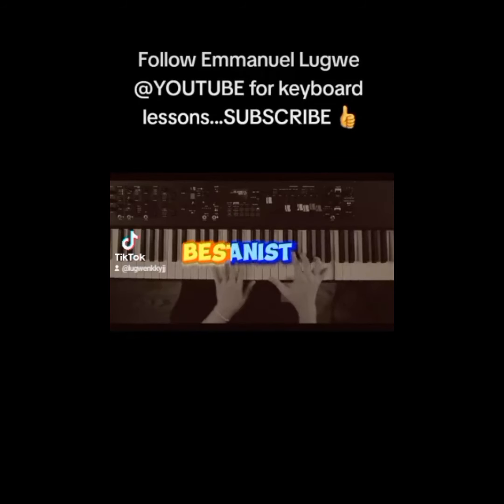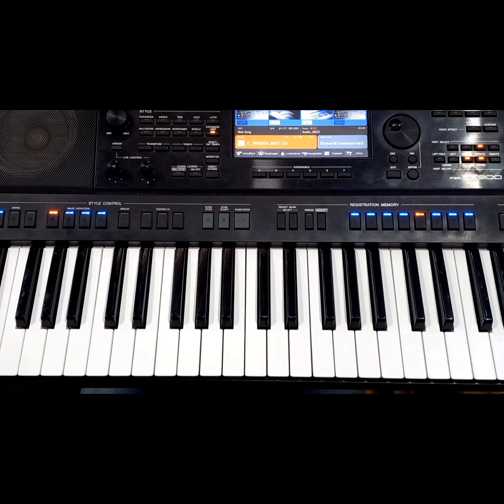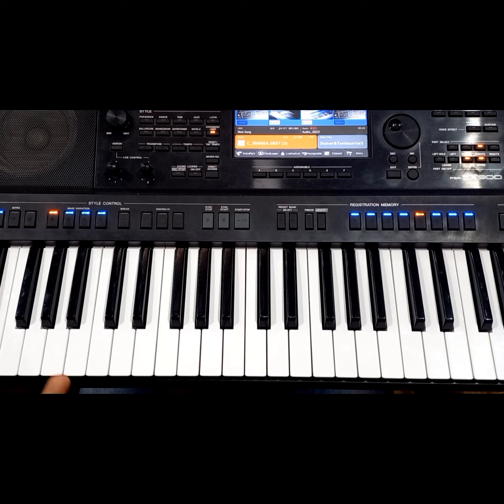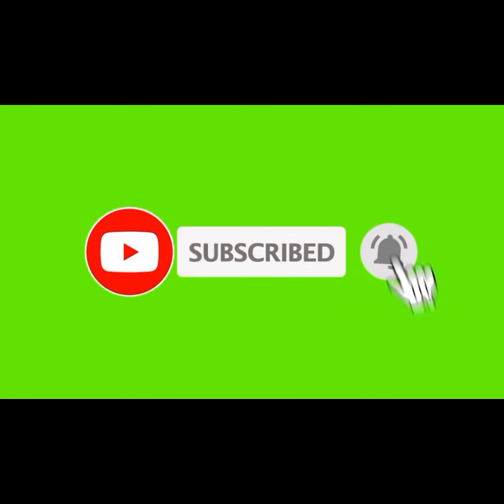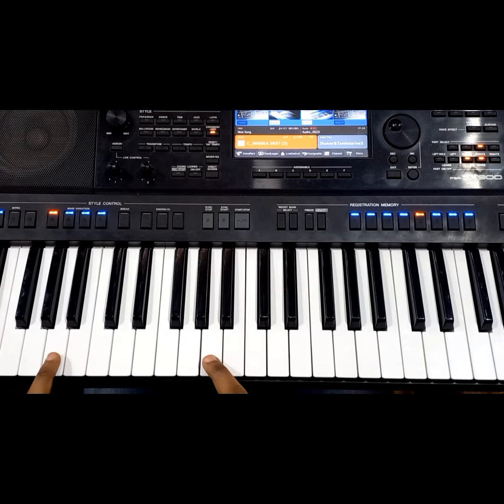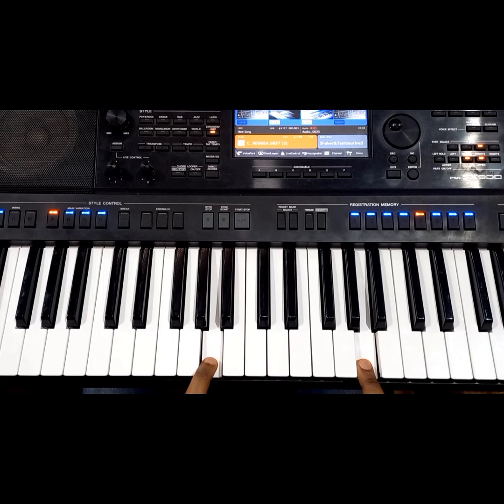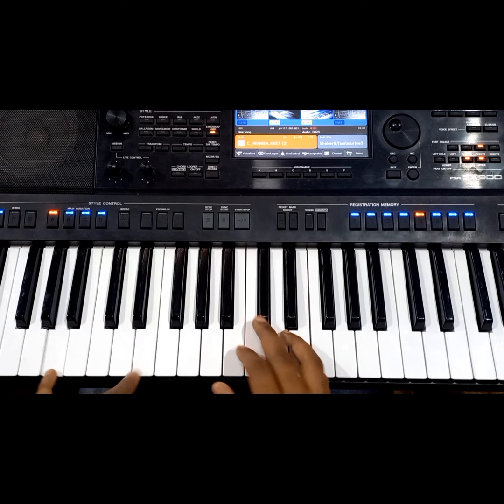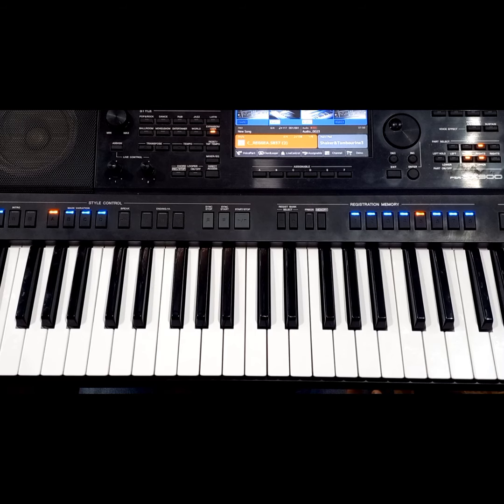LESSON 17: A MAJOR CHORD NUMBER SYSTEM FOUNDATIONAL PIANO COURSE FOR BEGINNERS